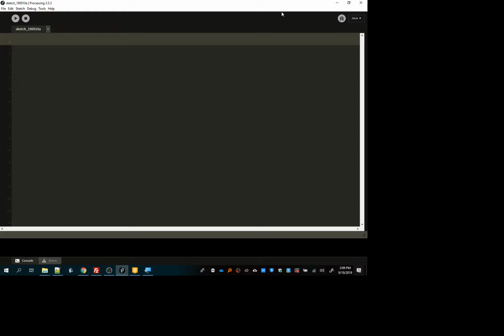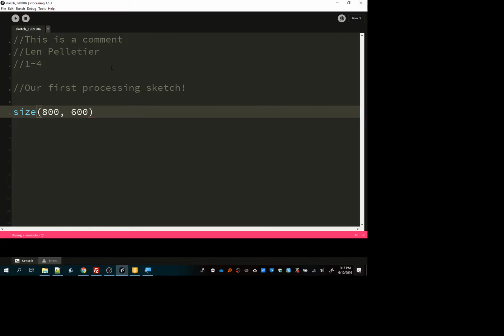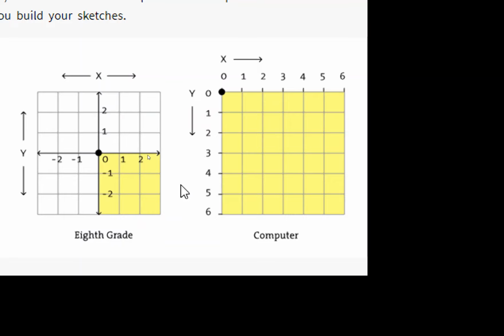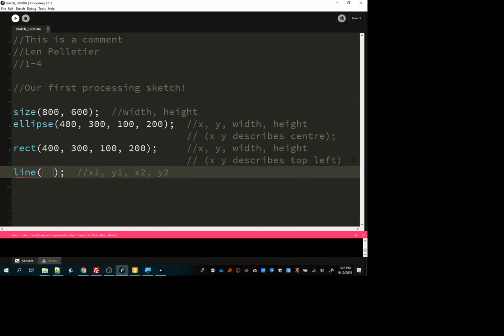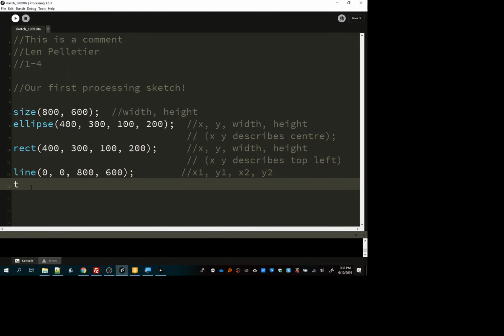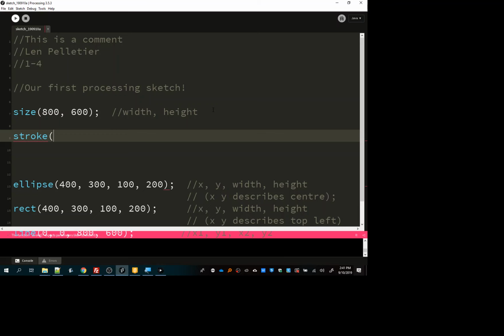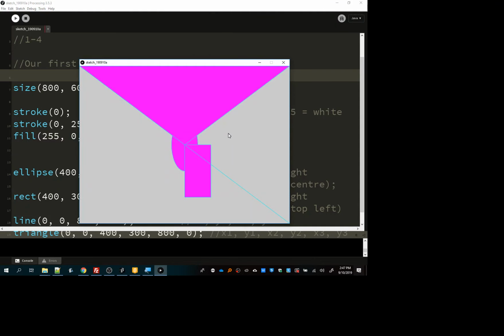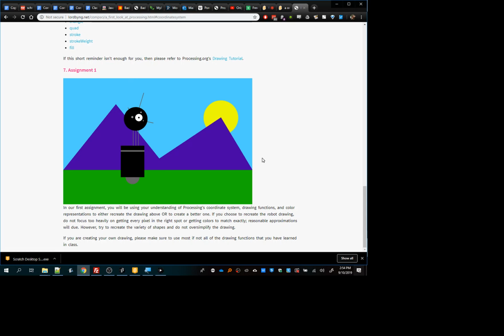Programming 11 Lesson 1: Drawing Shapes